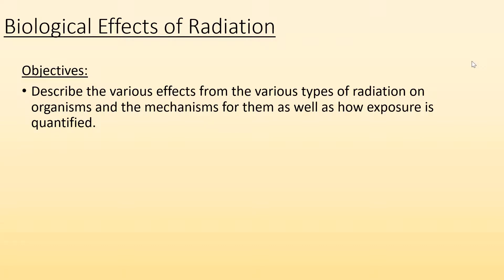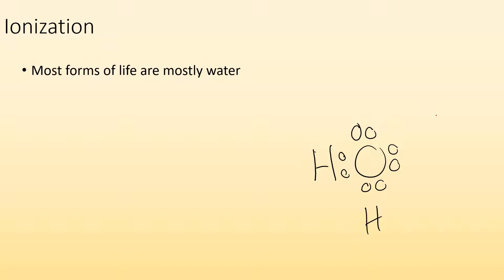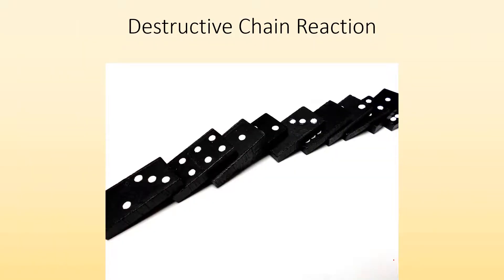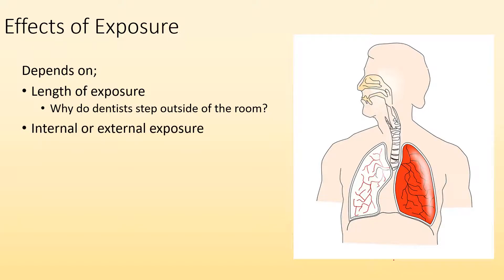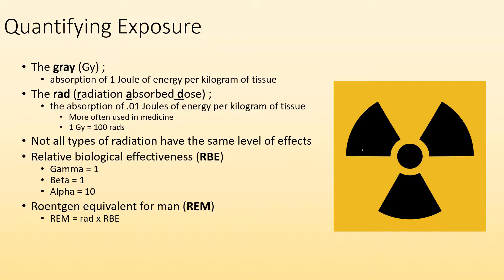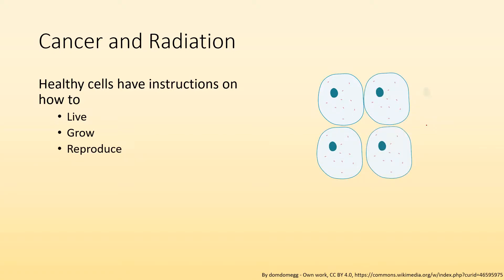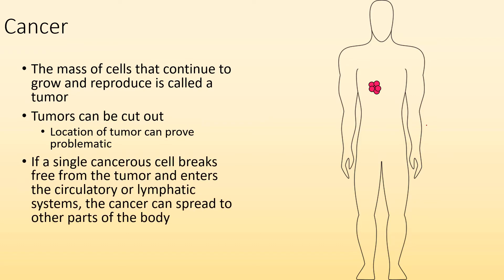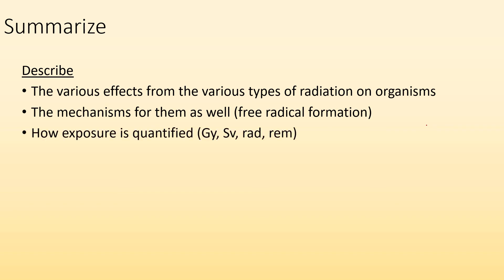Biological effects of radiation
Objectives:
Describe the various effects from the various types of radiation on organisms and the mechanisms for them as well as how exposure is quantified.